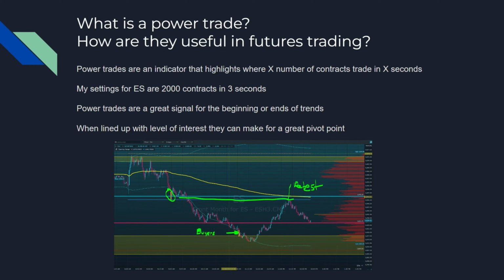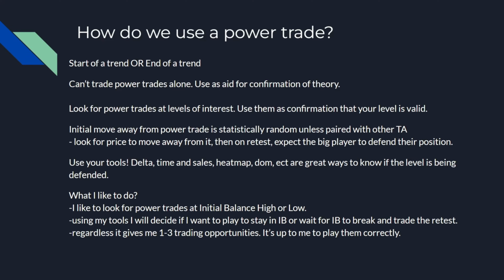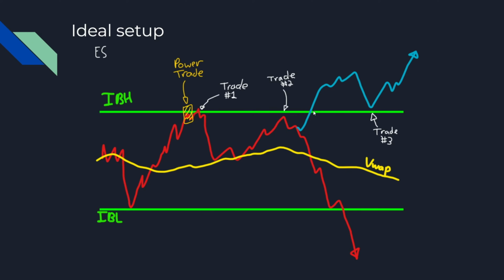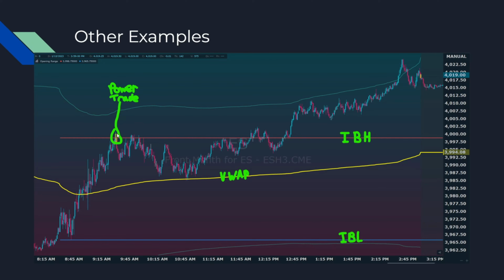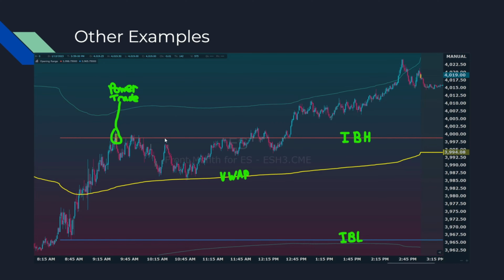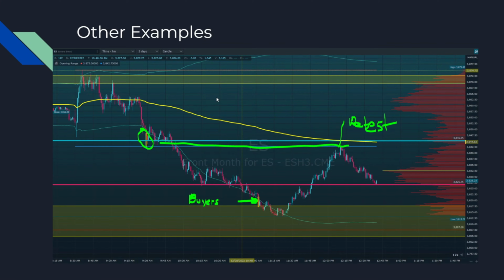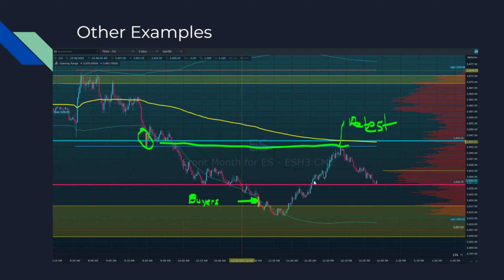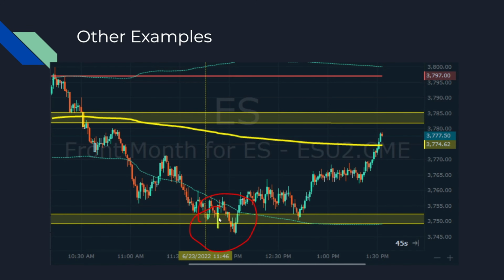Power Trades the Ultimate Reversal Indicator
Power Trades are available automatically on Quantower. You may have to code them or download a custom indicator on other platforms. We have tutorials on how to do this in the discord.